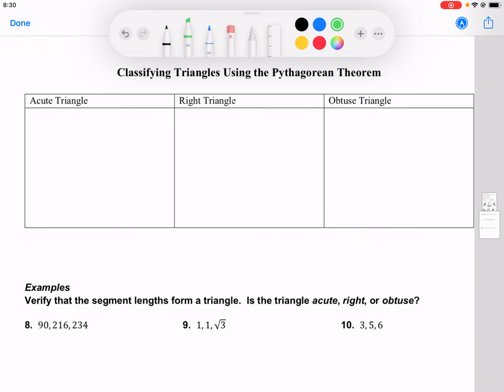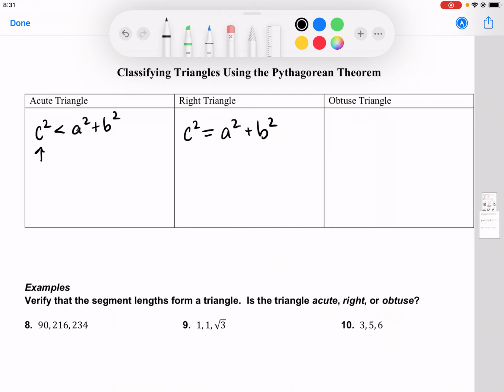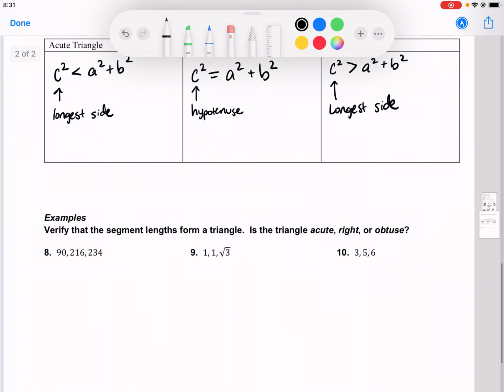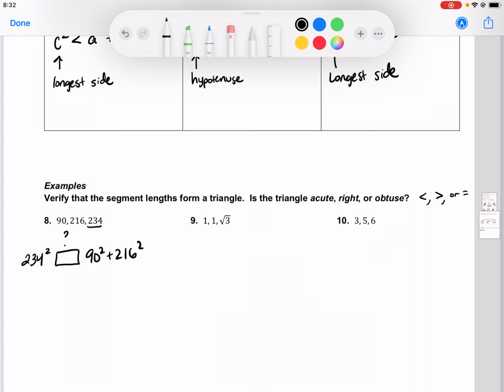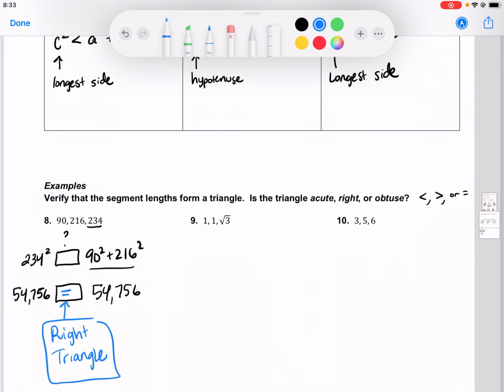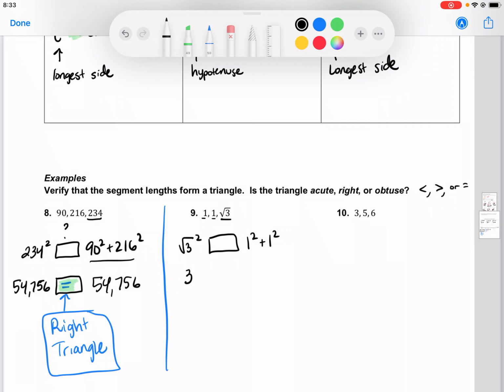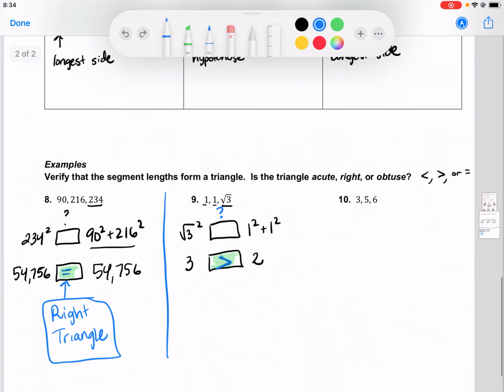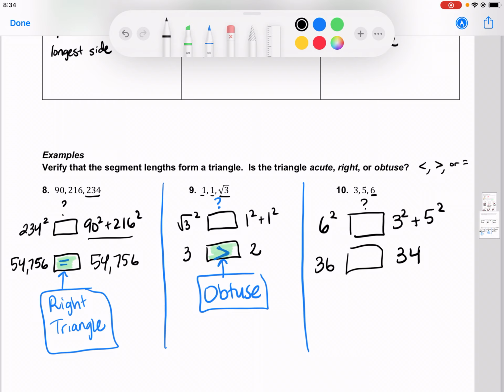M2S - Lesson 5.1c